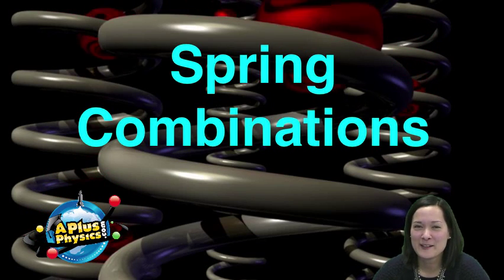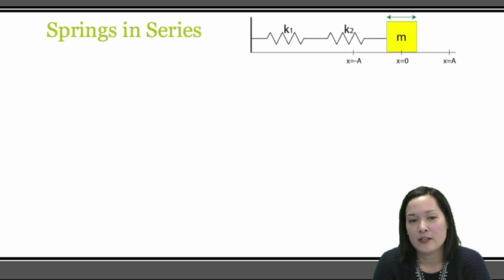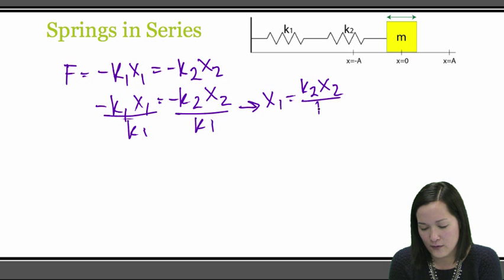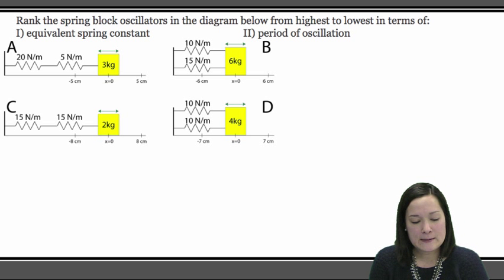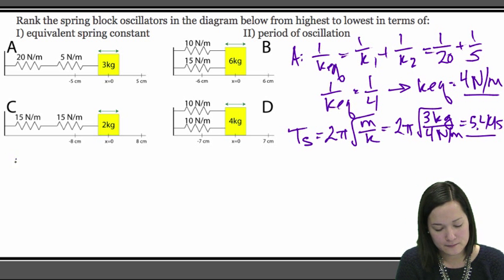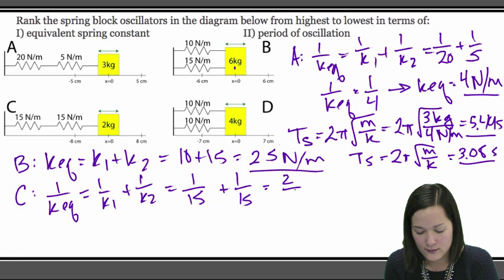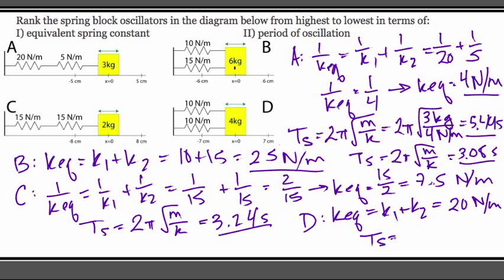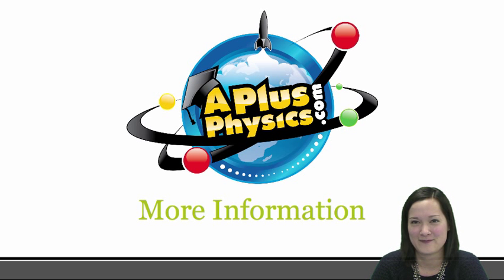AP Physics 1 - Spring Combinations